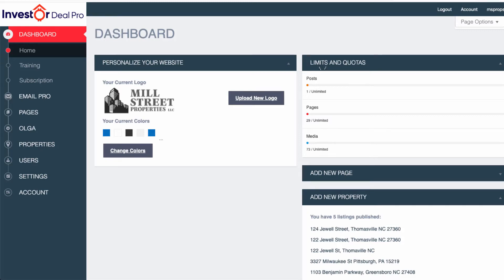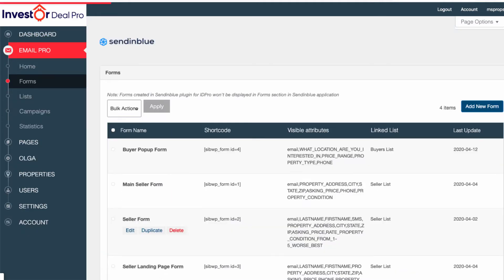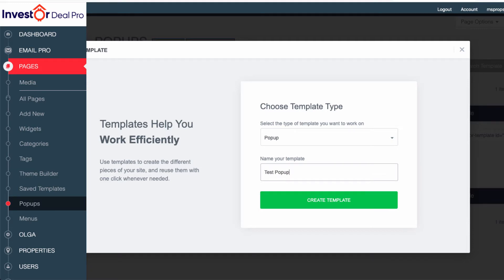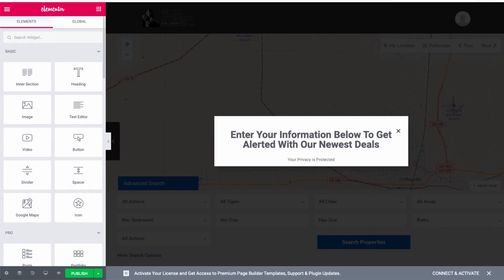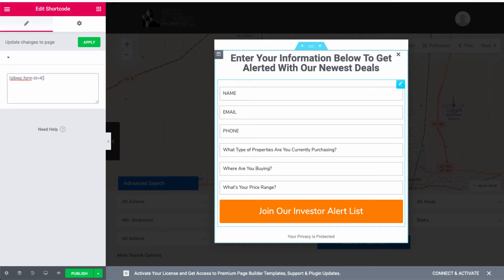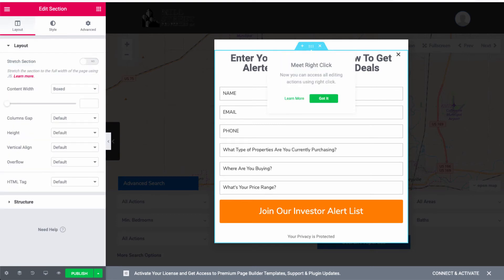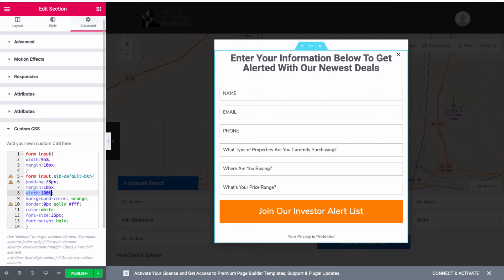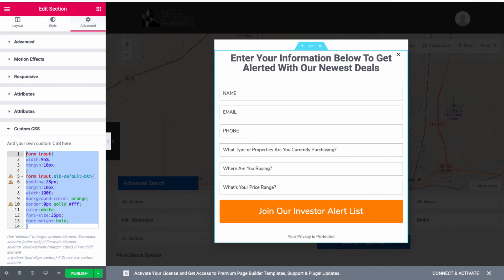[Investor Deal Pro] Setting Up Pop Up Forms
In this video, I'll show you how to set up pop up forms for your landing pages in Investor Deal Pro.